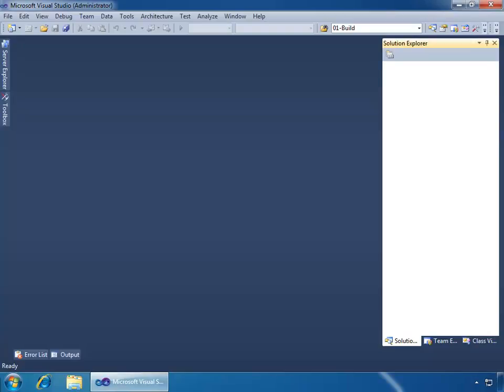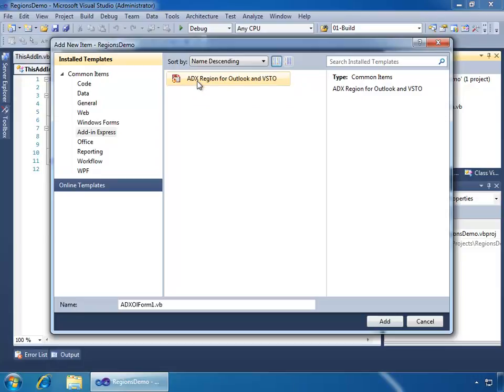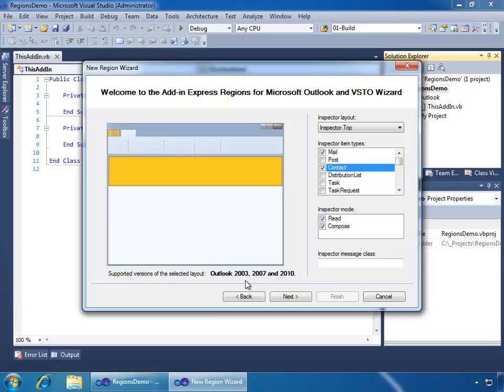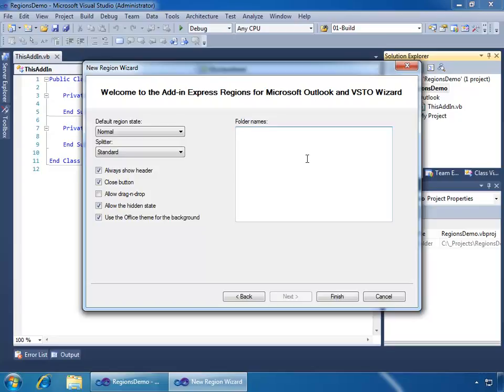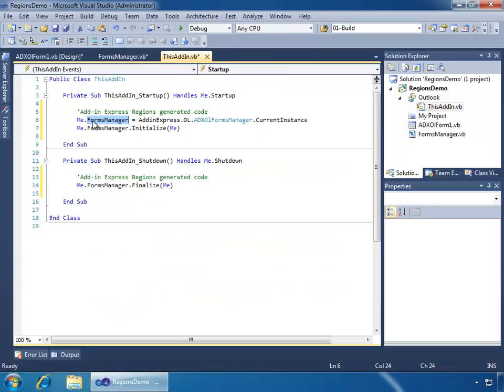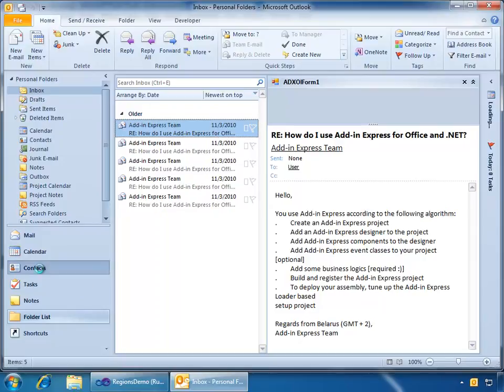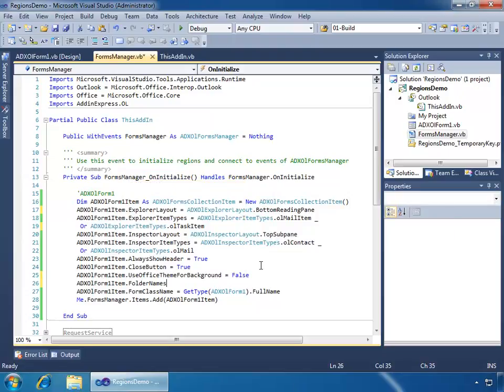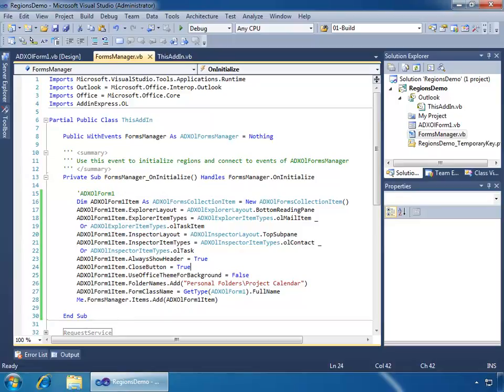Creating Outlook Form Regions using VSTO (C#, VB.NET)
See how quickly you can add advanced Outlook form regions and view regions to your VSTO-based solutions for Outlook 2013, 2010 and 2007.